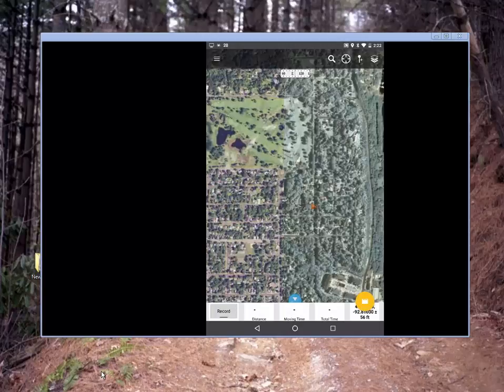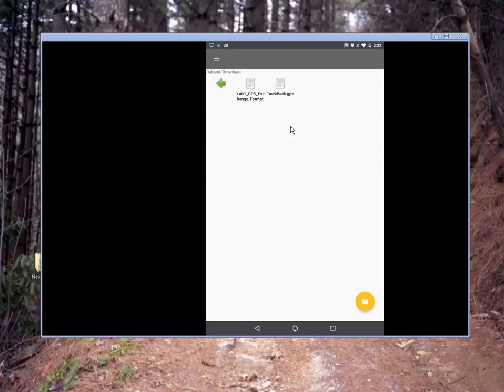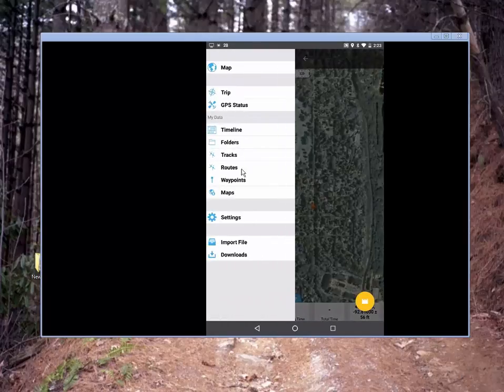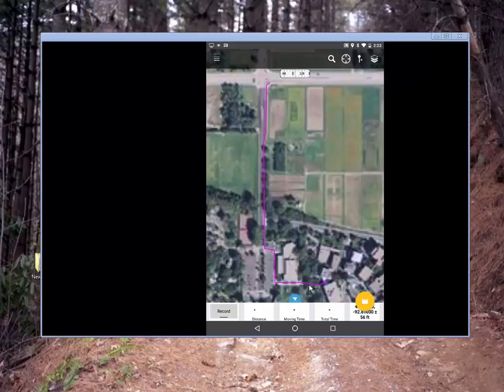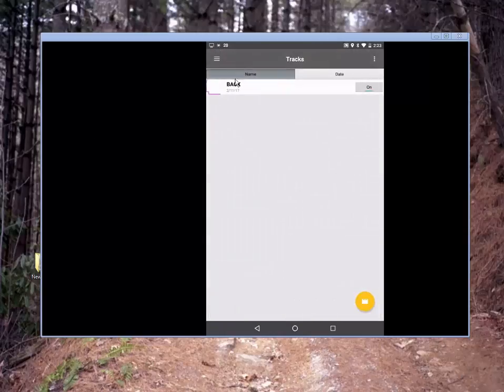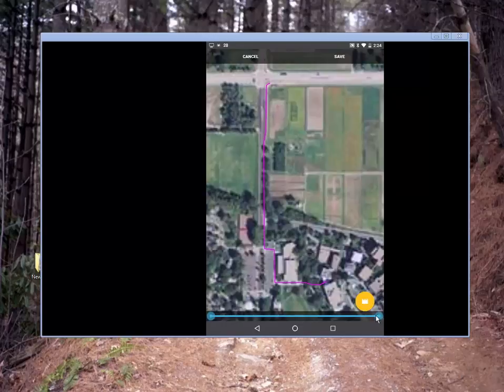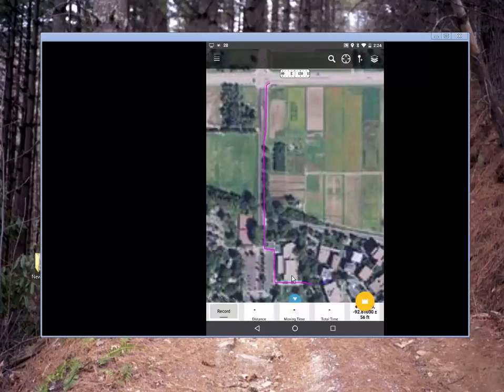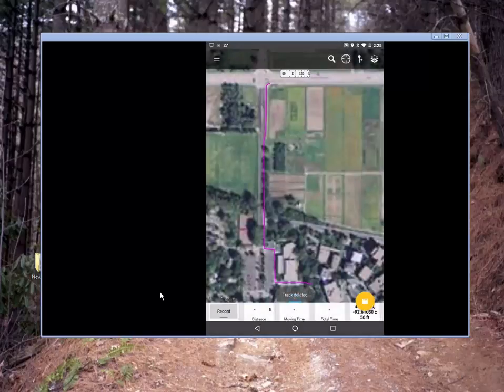GaiaGPS Tracks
Library for UMN Forest Resources Educational videos